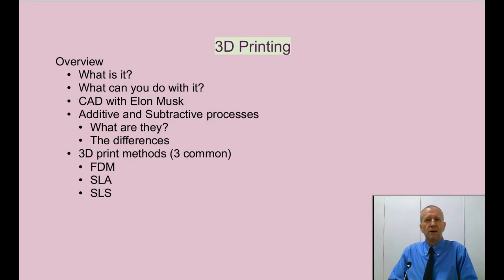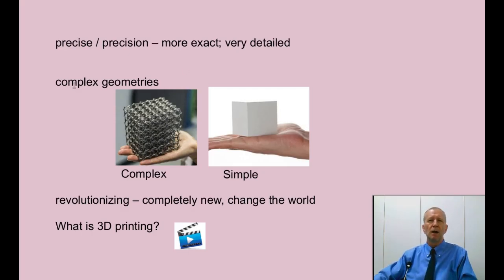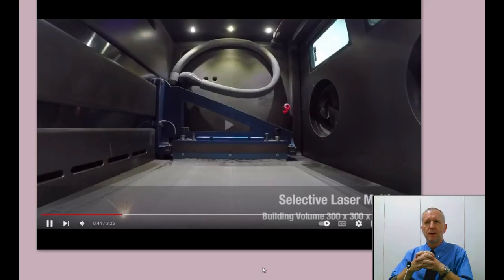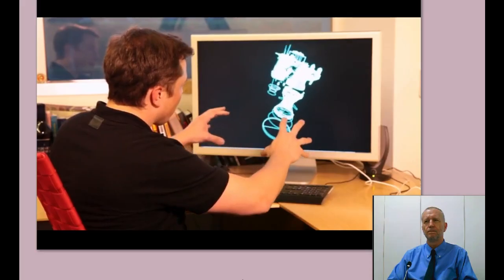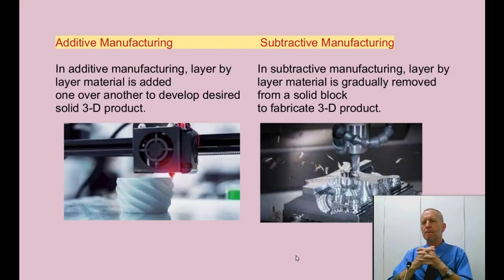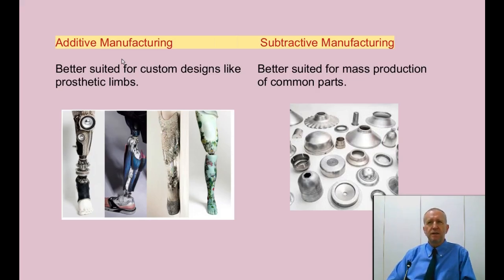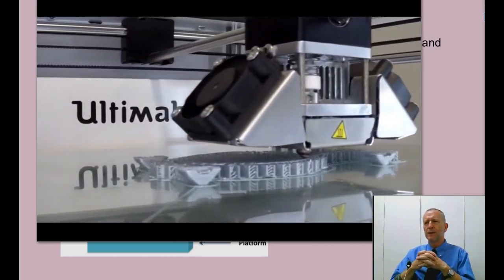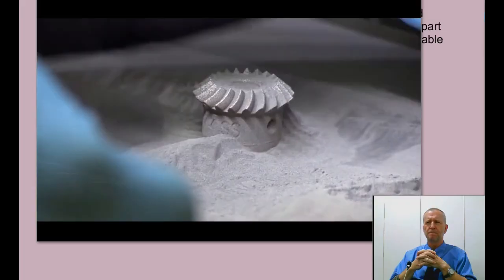3D Printing Lecture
Turn on Closed Caption [CC] for the English Text

For the PDF and MP3 files visit Dr. Ray's EFL ESL resources
        Dr. Ray's EFL ESL Weblog